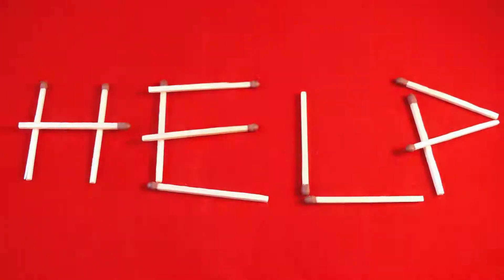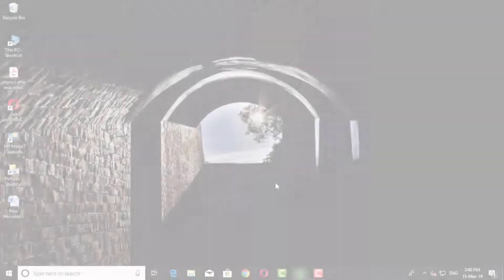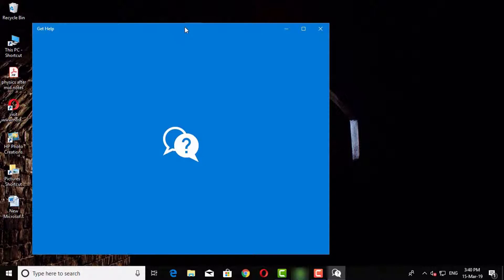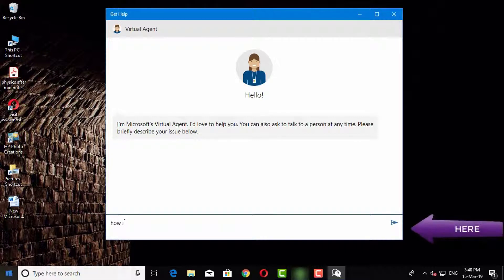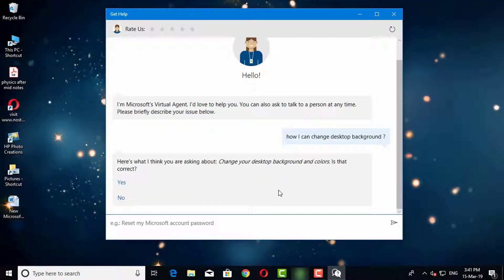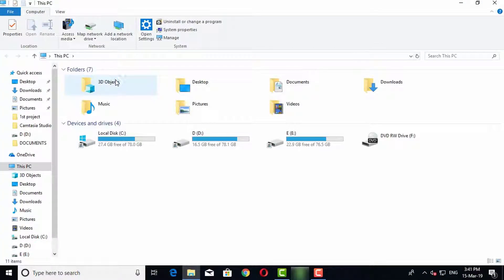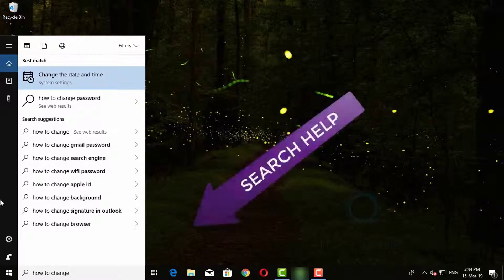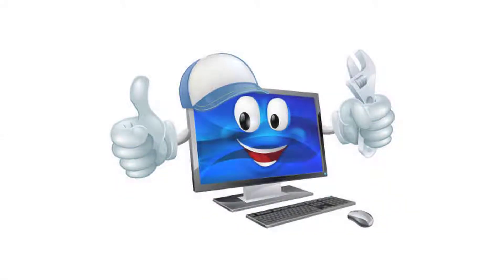HOW TO GET HELP ON WINDOWS 10?